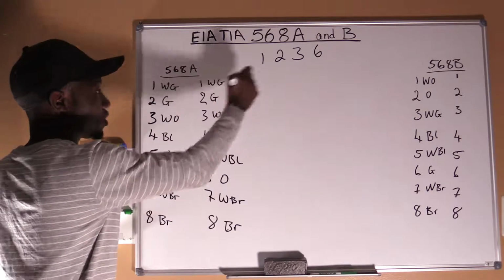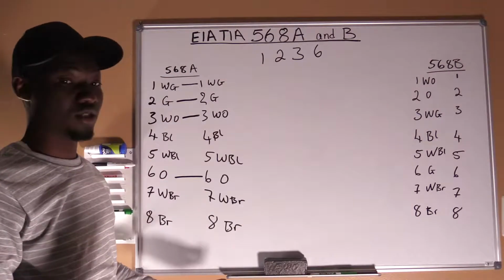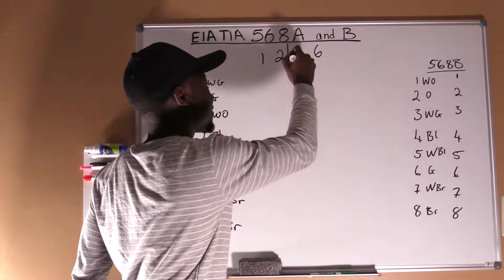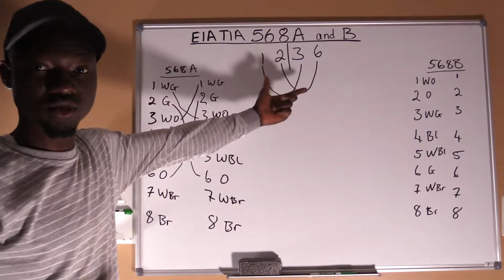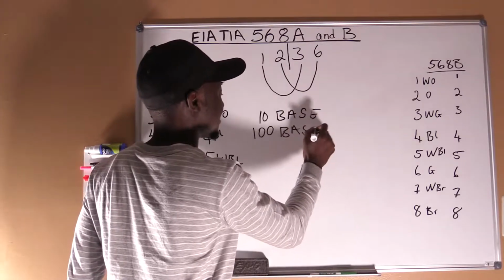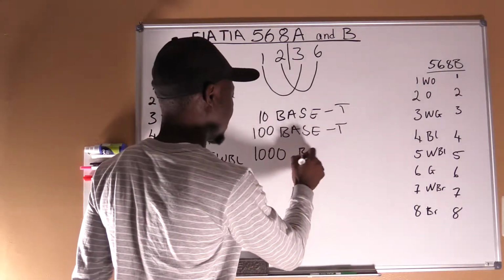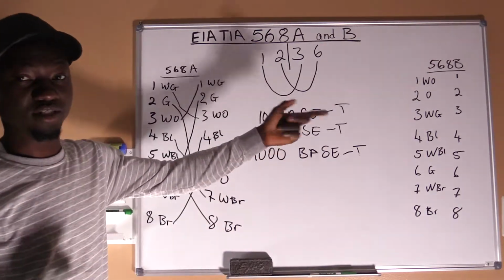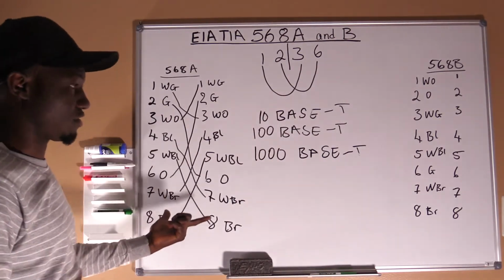EIA TIA 568A and B Cable Connection